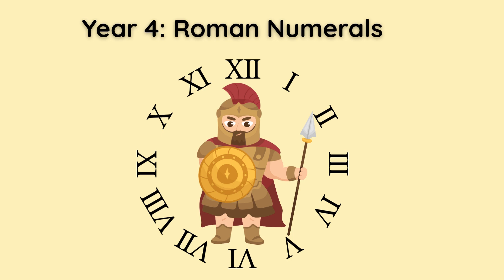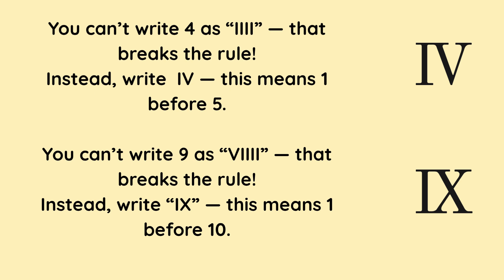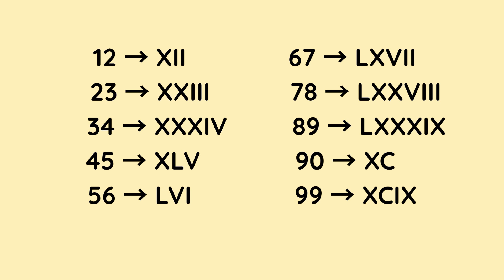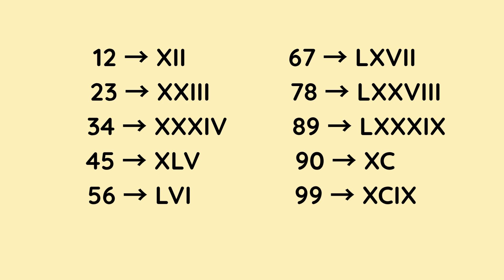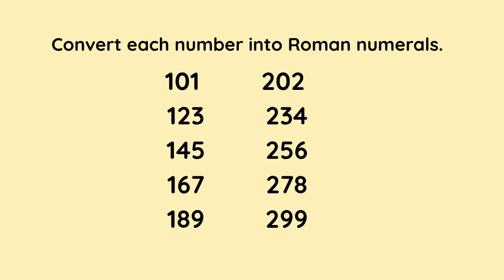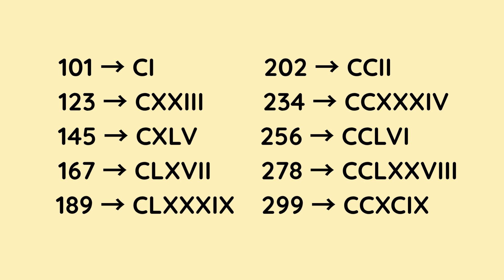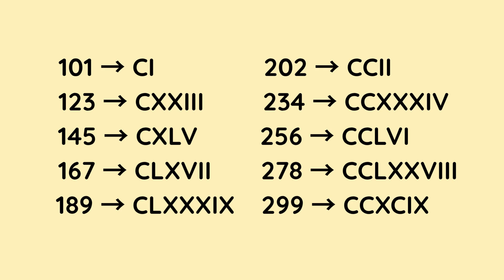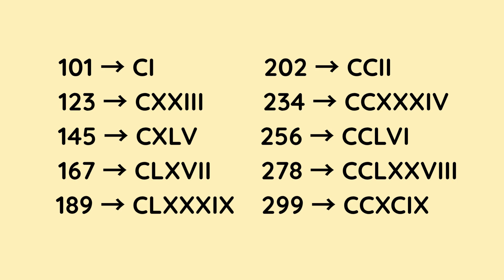Year 4 Roman Numerals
Explore the world of Roman numerals, from I to M! This video helps children understand how Roman numerals work, spot patterns, and convert between Roman and modern numbers.